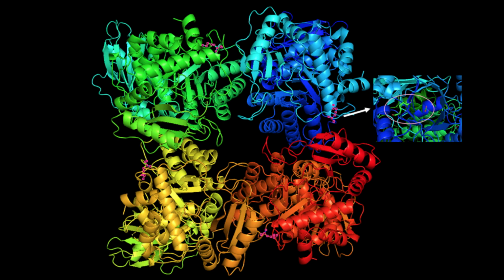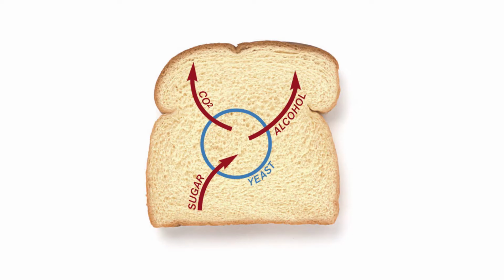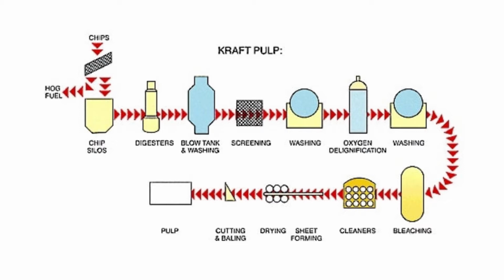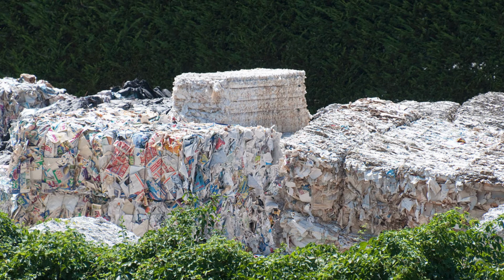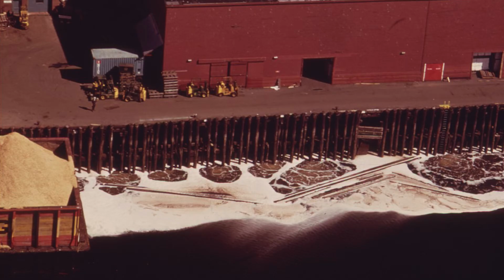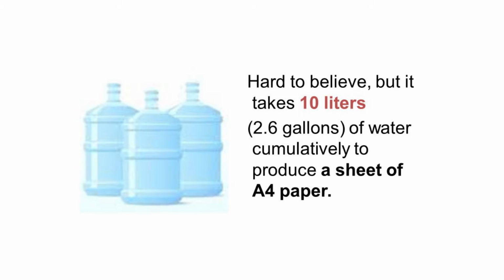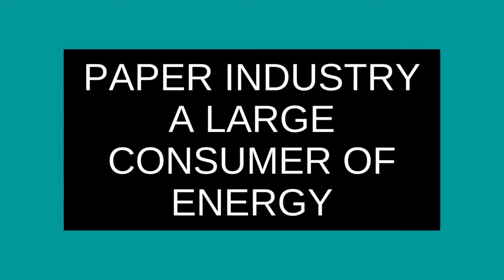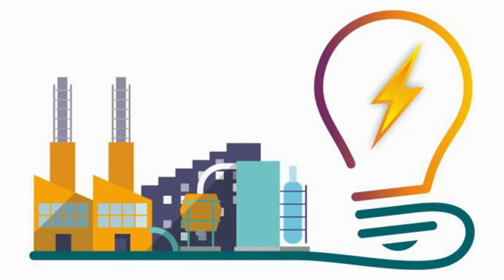Chemistry: Biocatalysts and The Environment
This video is part of the University of Toronto's Engineering Academy.
Assignment: Chemistry Rich Task Module/Week 7

Members/Participants:
Ibrahim Hassan
Fabio Karanja
Steven Zhang

Emerging enzymes: Synbiomics integrates pulp mill data into biocatalyst toolkit. (2020, November 25).

Wolf O, Kvistgaard M. The Assessment of Future Environmental and Economic Impacts of Process-Integrated Biocatalysts. EUR 20407 EN. 2002. JRC23736